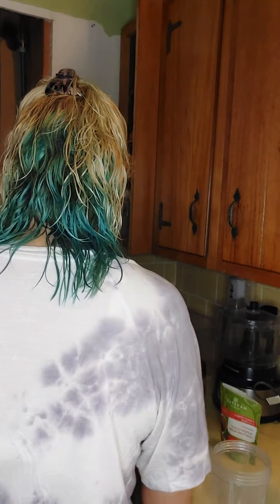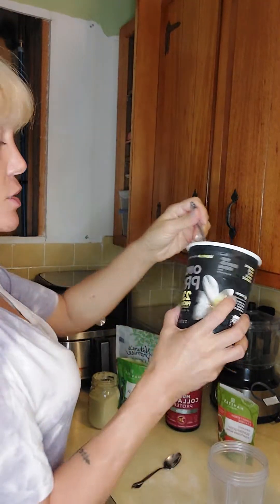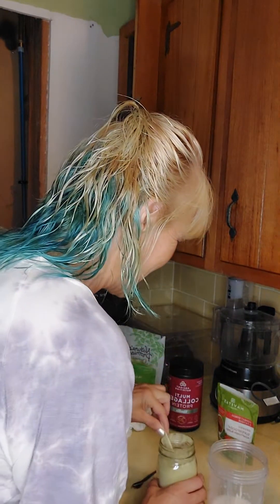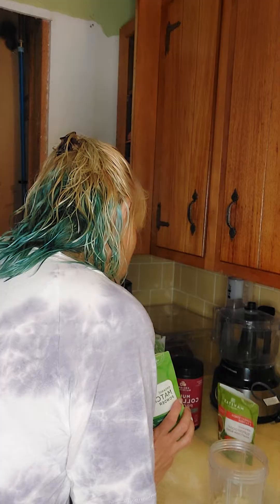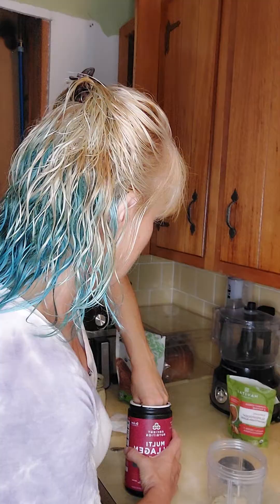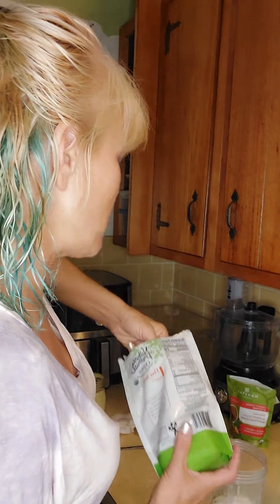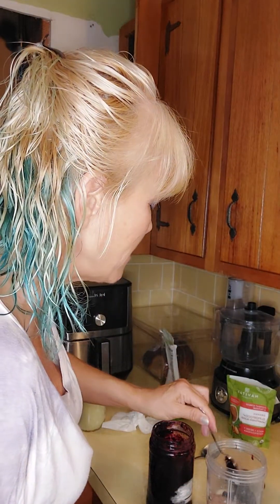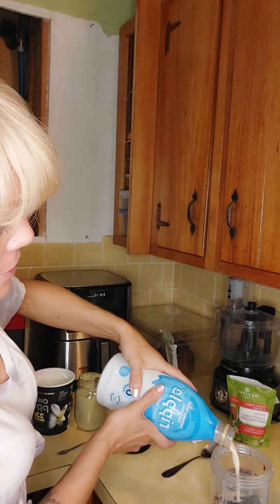Smoothie of the day 😋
I'm interested in any ideas or recipes that you may have please post them in the comments below.

Any unique combinations or ideas that you have I'm willing to try them for you!